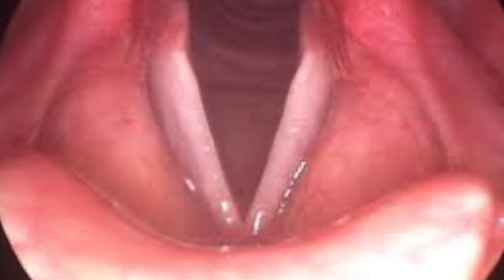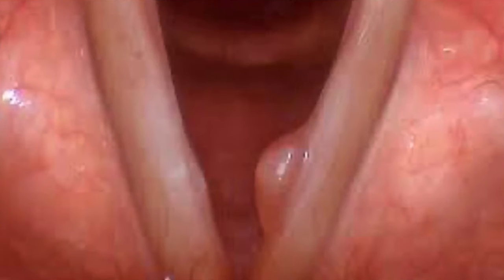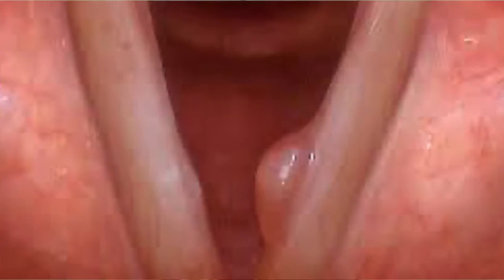Voice Disorders: Polyps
Polyps on the vocal folds can occur almost as easily as vocal nodules. Listen to this video to learn about what a polyp is and what can be done about it to overcome this nasty voice disorder.

The team at M.E.T. Studio of Voice understands the wide range of needs experienced by our clients and focuses on you and your individual goals! While some coaches focus on putting “band-aids” on vocal challenges, we work with each client to build a lasting vocal instrument. However you may be feeling about your voice, you will leave your lessons loving your voice again and feeling more confident. The initial vocal consultation is FREE, so scheduling an appointment is risk-free!